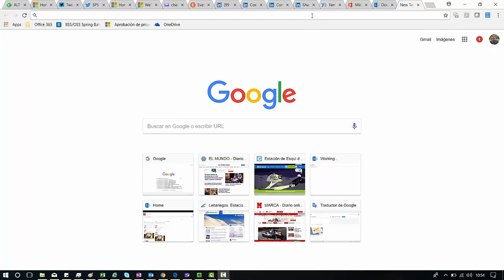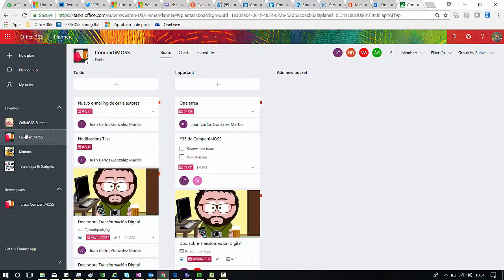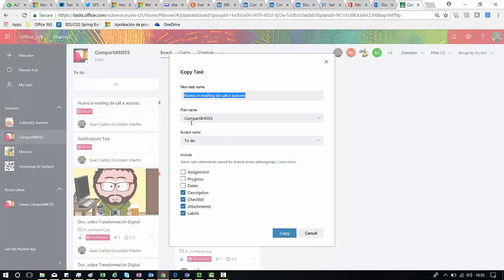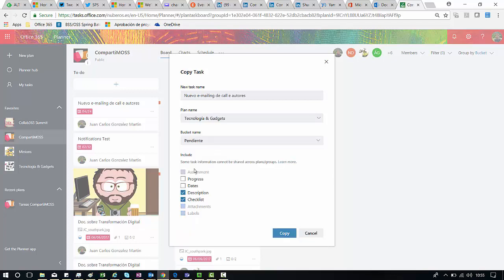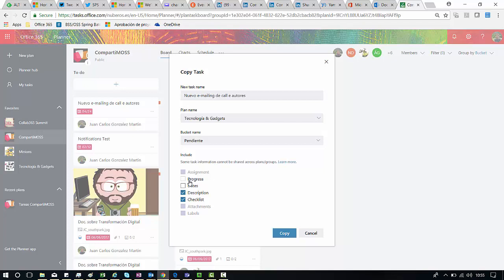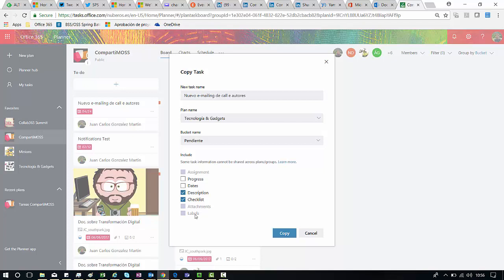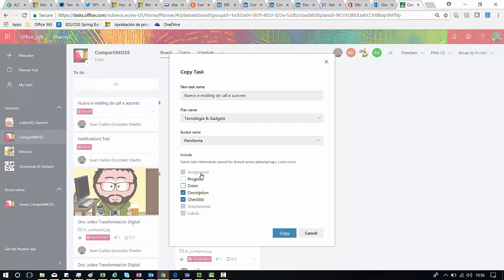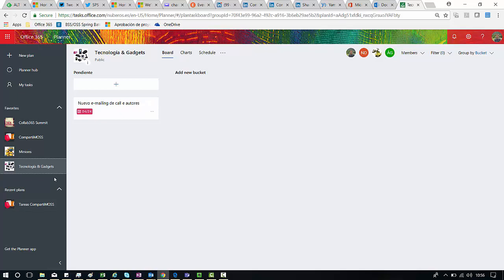Office 365 - How to copy tasks between two Planner Plans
In this video I show you one of the latest additions released to Planner by the Planner Team: the ability to copy tasks between two Plans